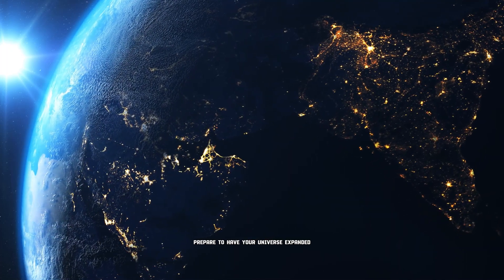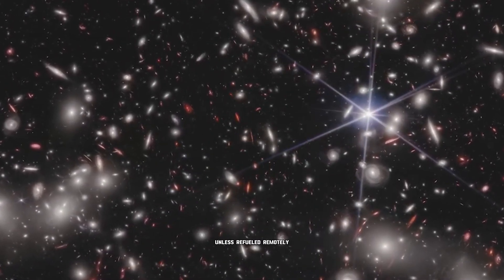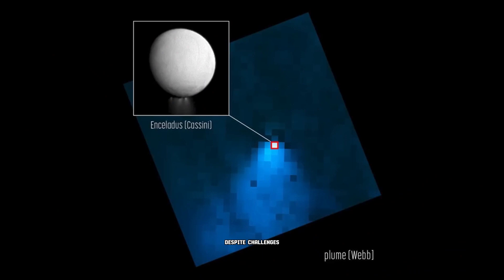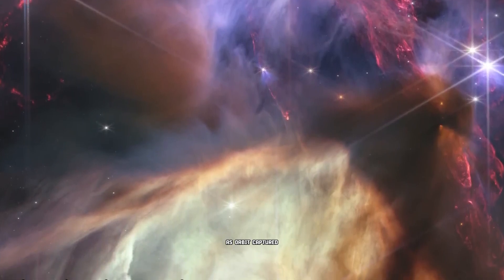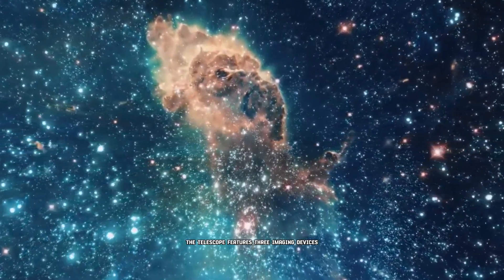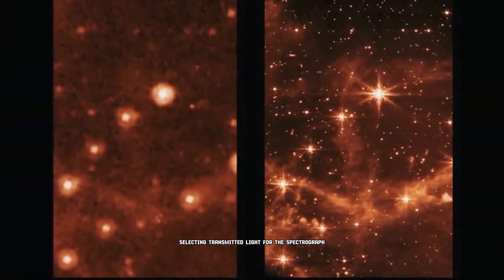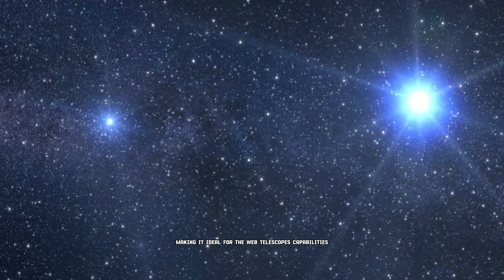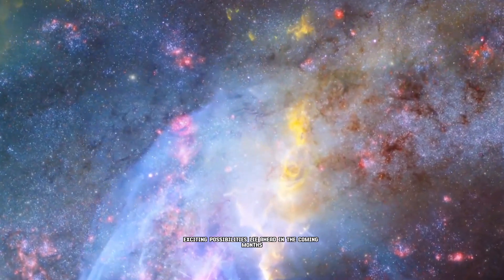James Webb Telescope New Discovery Left Astronomers Speechless!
The jameswebbtelescope is settling down to its new home and has begun sending back cosmic imagery. The latest photographs have surprised the entire space sector with their beauty. Why is everyone so enamored with the latest image from the James Webb space telescope, and what is it showing?When the telescope's fuel runs out, it will stop working unless engineers can find a way to replenish it from a distance of one million miles. NASA scientists and engineers have been working tirelessly since the telescope's arrival to set it up and fine-tune it.

It took months to complete since so many aspects of the telescope needed to be set up, calibrated, and tested, including the actual imaging.This is a single blazing star in the constellation Ursa Major known as HD84406, which was part of the original JWST image of 18 stars collected in February 2022.